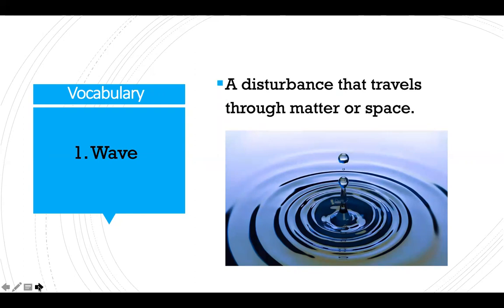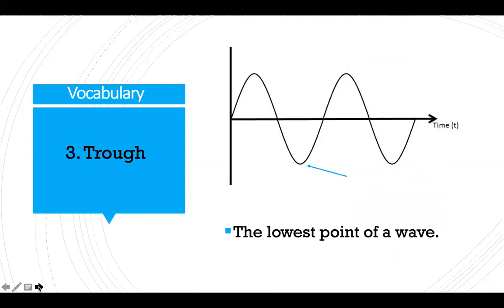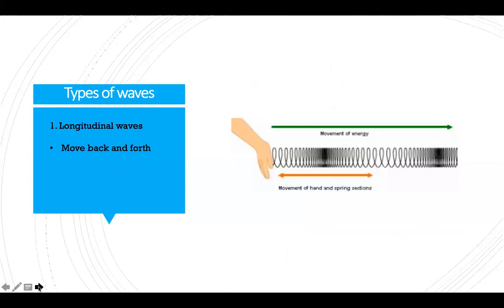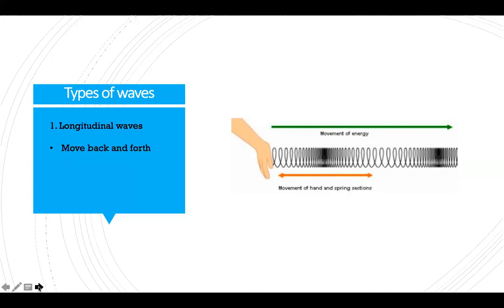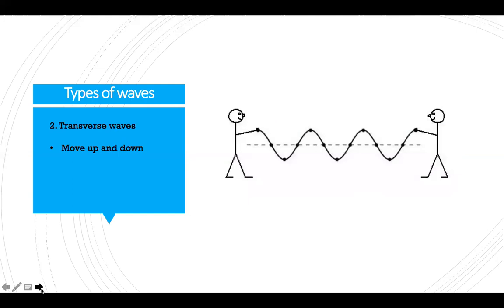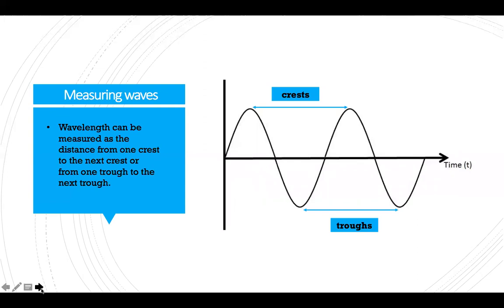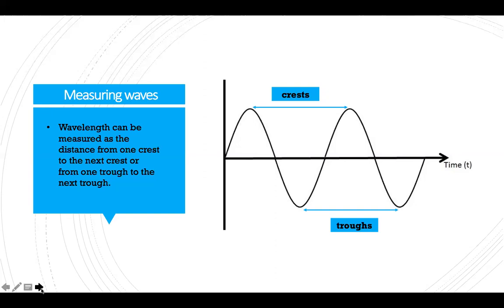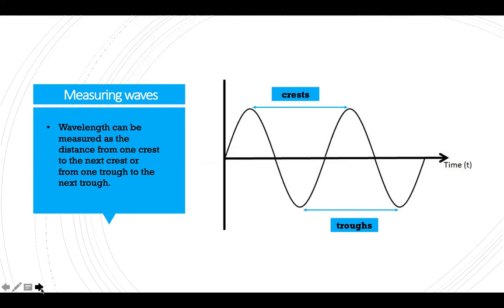Grade 3: Science